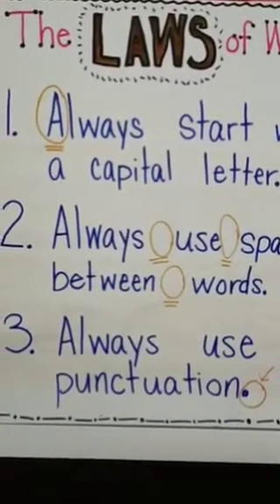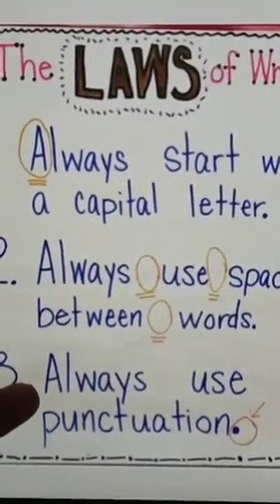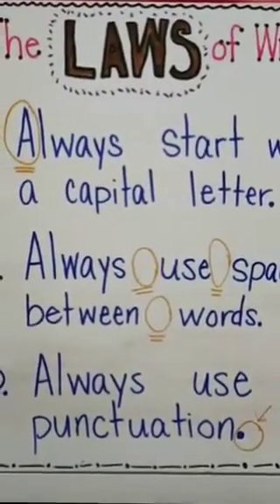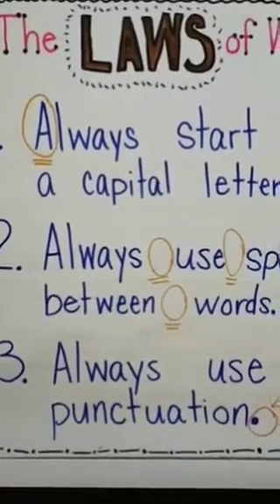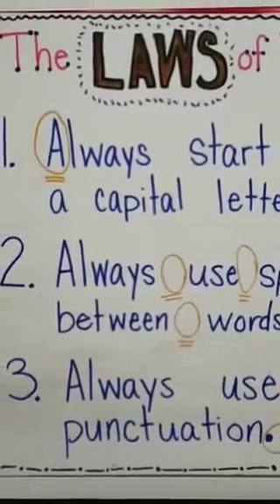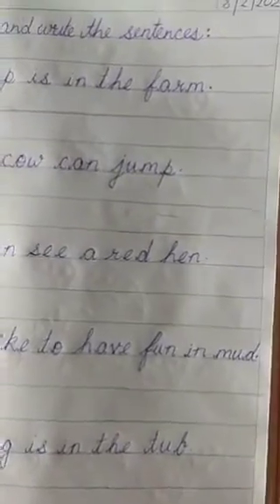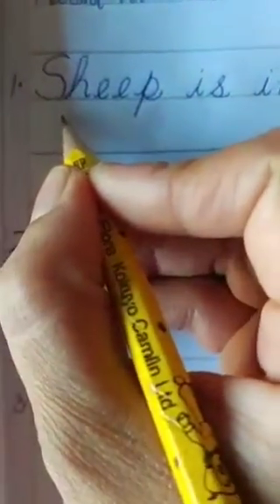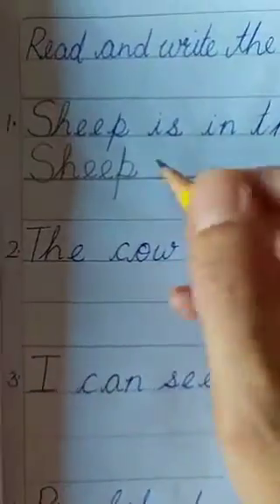Rules to be followed while writing sentences